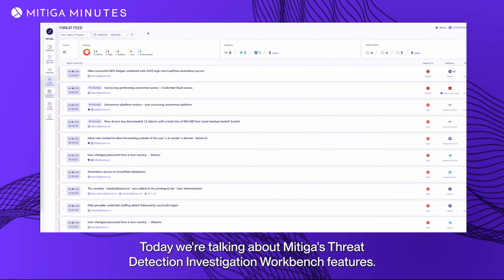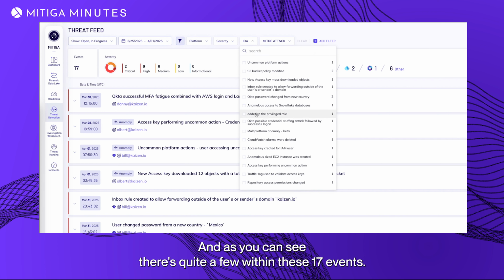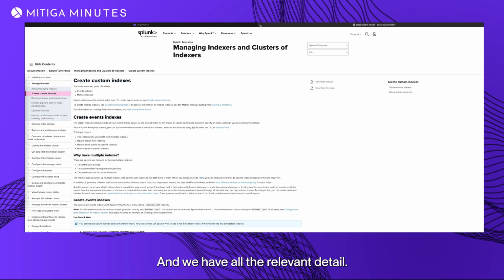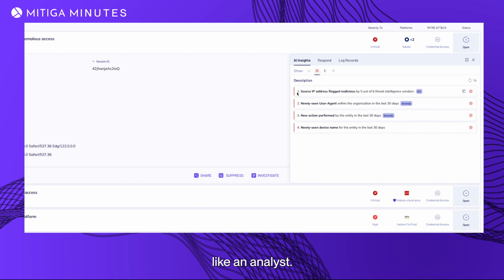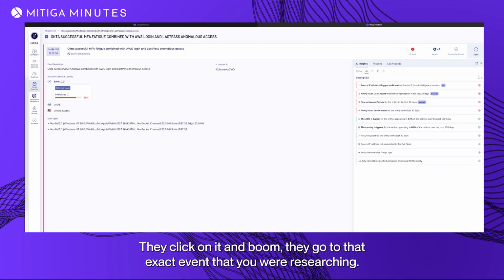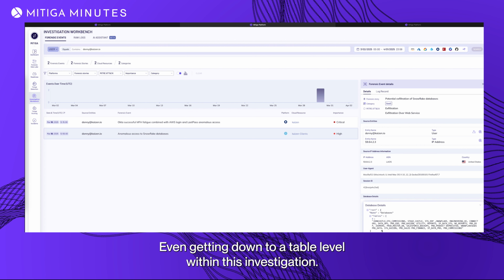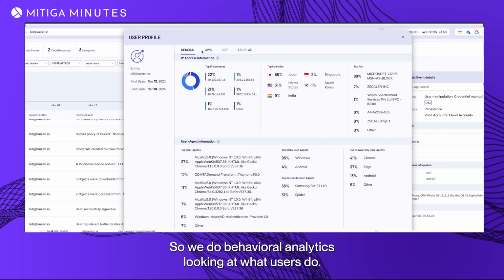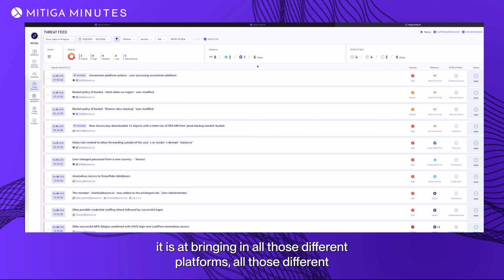Inside Cloud Threat Detection with Mitiga | Cloud Security, MITRE ATT&CK & AI Insights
See how Mitiga’s Threat Detection and Investigation Workbench helps SecOps teams cut through noise and respond faster to modern cloud threats.

In this demo, we walk through:
✅ Viewing and filtering security events across AWS, Azure AD, Microsoft 365, Okta, GitHub, and more
✅ Mapping detections to the MITRE ATT&CK Cloud Matrix for clear context
✅ Using suppression rules to eliminate noise and focus on high-priority incidents
✅ Seamlessly integrating with Splunk, SIEMs, SOAR, and ticketing systems
✅ Leveraging AI-powered insights to identify MFA fatigue attacks, suspicious logins, and anomalous behaviors
✅ Pivoting to the Investigation Workbench to triage incidents like Snowflake data exfiltration and password resets from unusual locations

Mitiga’s Cloud Detection and Response (CDR) platform gives your SOC:
- Earlier detection of subtle attacker signals with 1,000+ AI-powered detection rules
- Faster investigations with automated correlation and AI analyst insights
- Cost efficiency with 1,000+ days of forensic log history—no data caps, no surprise storage fees ￼